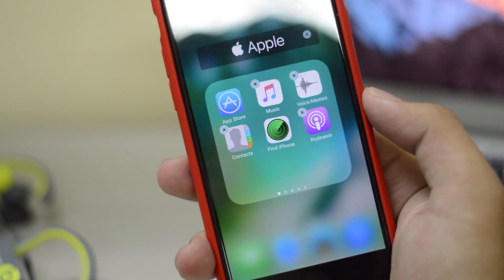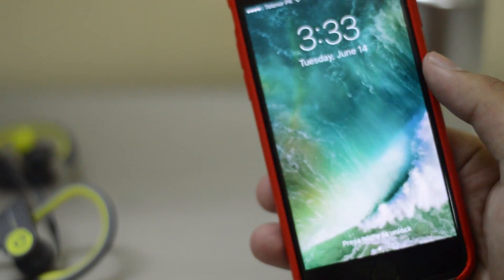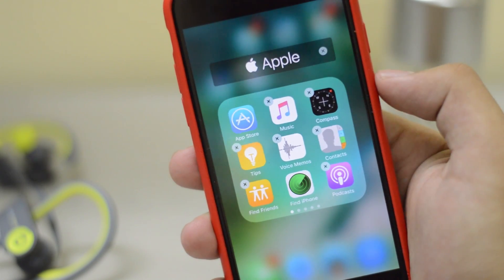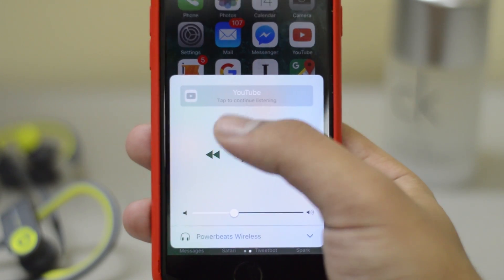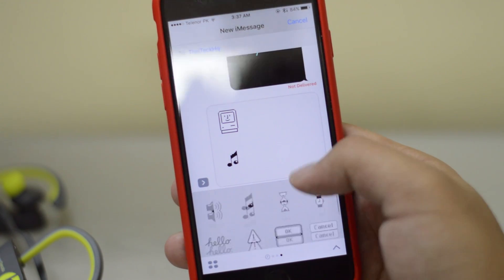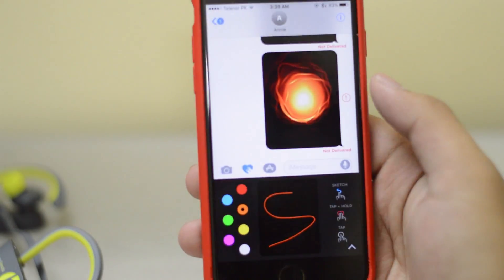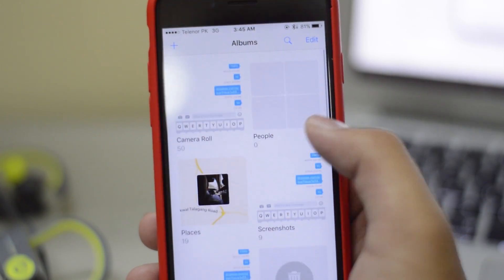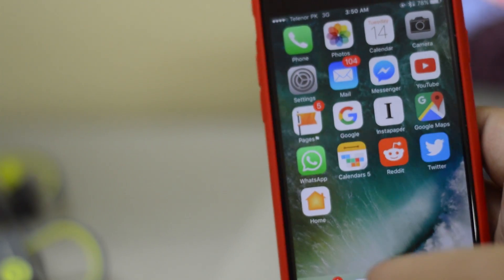iOS 10 Beta 1 - New Features + Hidden Features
We take a look at some new iOS 10 features and couple of hidden features as well. More hidden features coming soon! :)